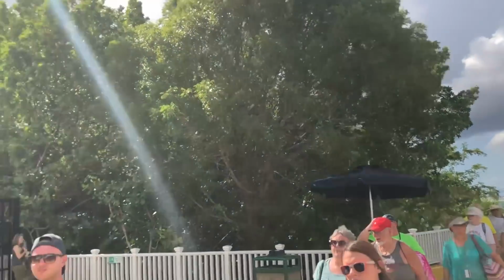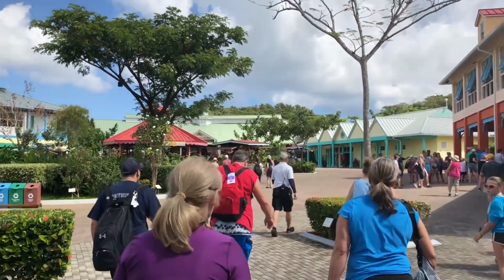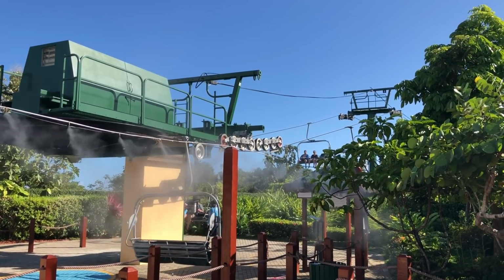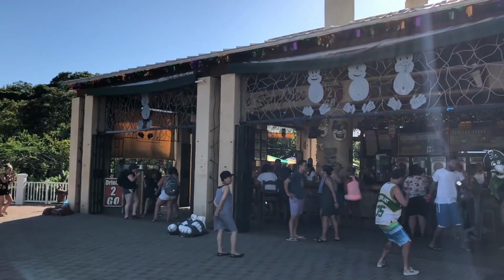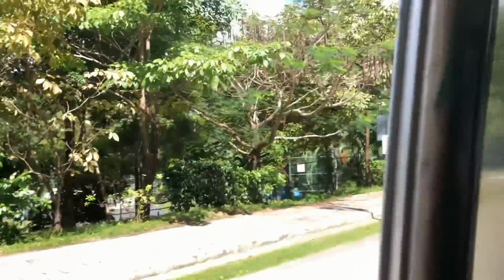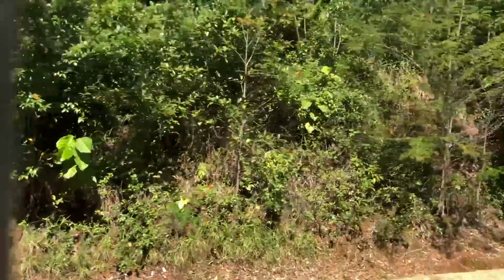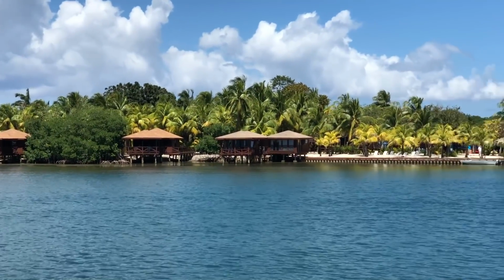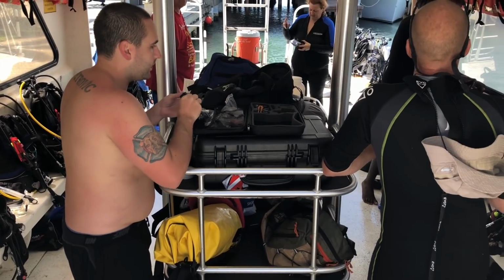Roatan. The Best Scuba Diving of our trip! Cruising the Caribbean. Ep120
Ep120. In this episode of Cruising Off Duty we continue our series where we use a Cruise Ship to get around the Caribbean to go scuba diving at 3 different islands.  This is the episode where we take a Dive excursion at Roatan.  We have to say, this is the best Scuba Diving of our 3 locations, Grand Cayman, Roatan and Belize.  The warm crystal clear blue water, the vibrant and colourful coral reef and the sea life  (including, amongst other things, turtles and sea horses) made this our favorite dive location of the trips.  In the next episode we will be diving at Belize and it was also quite good.

Craig and Janice

PS - Somehow my small camera bag with my usual main camera, Panasonic GH5, and my usual Vlog Camera, Canon G7Xii, were accidentally left in the trunk of the car and didn't make the trip to the Cruise Ship.  In my backpack I did have my GoPro 5 and my Mavic Pro Drone, but I ended up shooting most of this episode using my iPhone X.  It actually did a pretty good job. Except when I used the front facing camera or "Selfie cam" to try and Vlog our thoughts.  Then, the fact the front facing camera does not have image stabilization was obvious.  It made me miss my G7Xii a lot.  Plus the G7X is a BEAST in low light, which is always a good feature in a Vlog camera.

If you are interested in any of the Camera Gear I Usually use or the Mavic Pro I use as my drone, you can go to the following Amazon links.

Azden SMX-30 Shotgun (Mono/Stereo) Mic